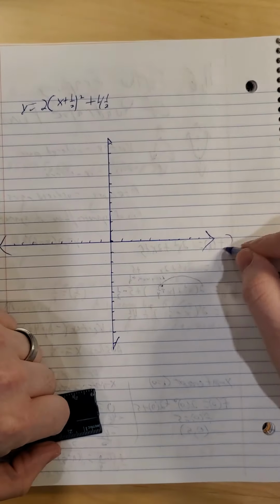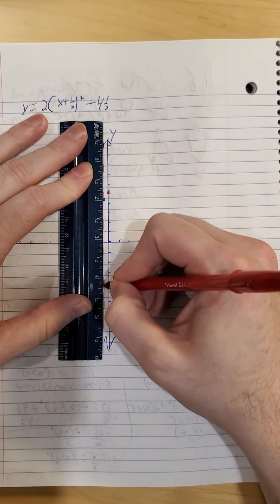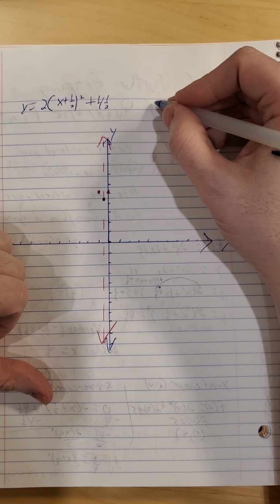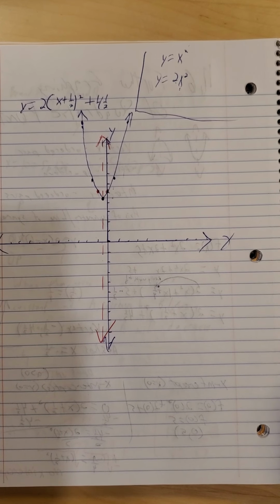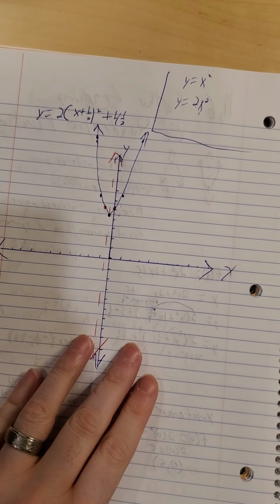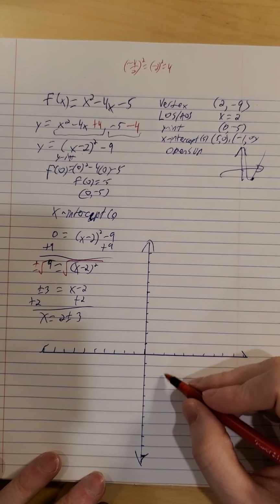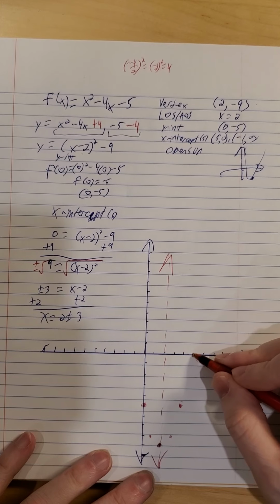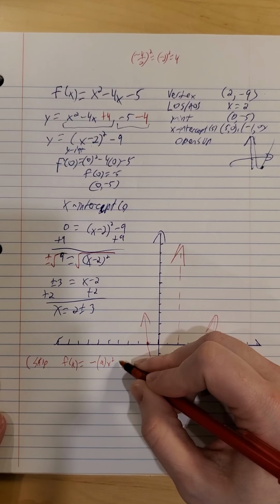MTH100 SECTION 11.6 PART 1